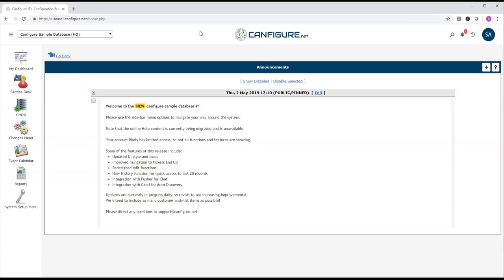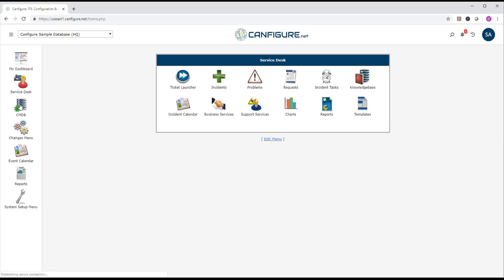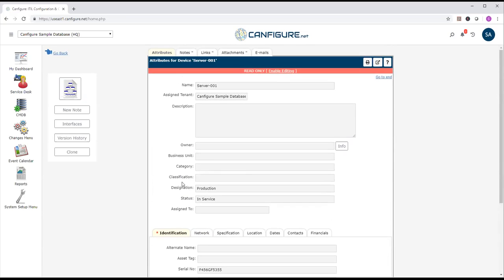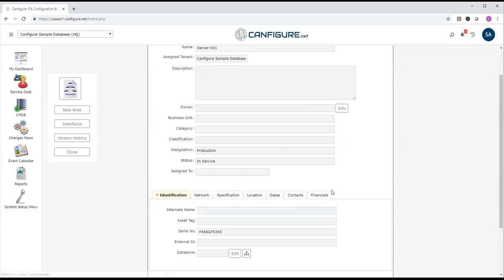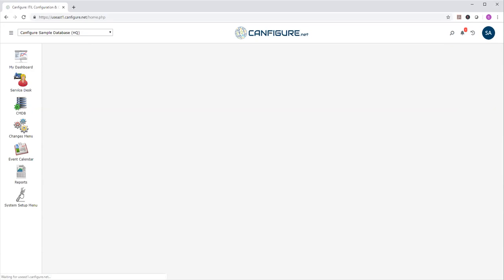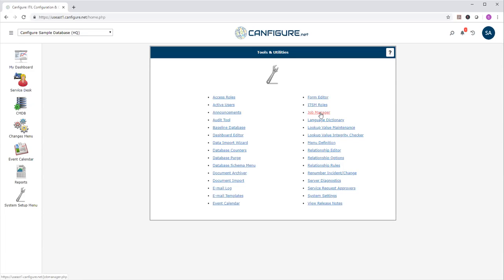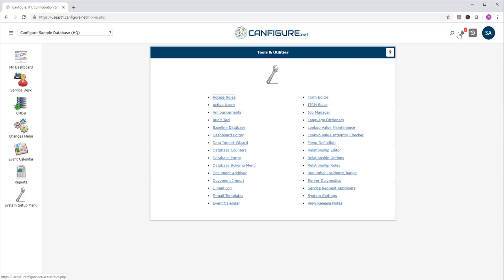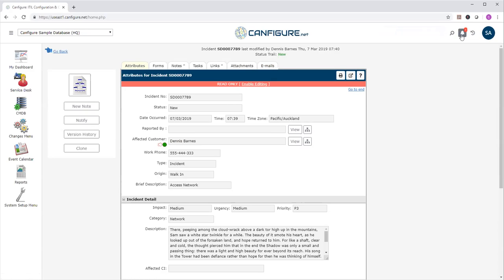Canfigure Sample Database overview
This video gives a quick high-level overview of Canfigure using sample database #1.